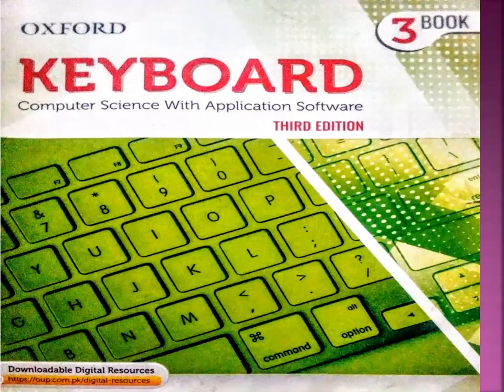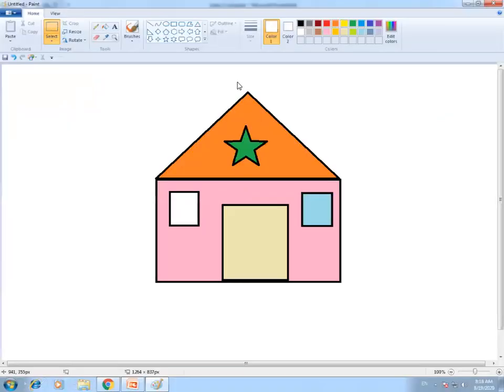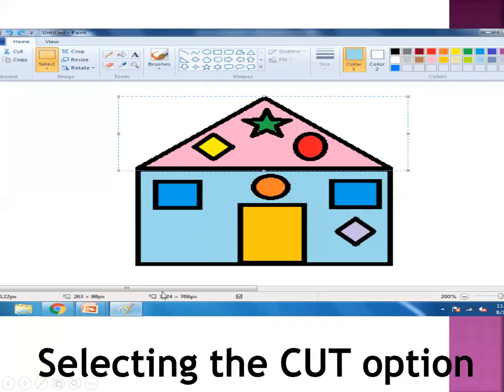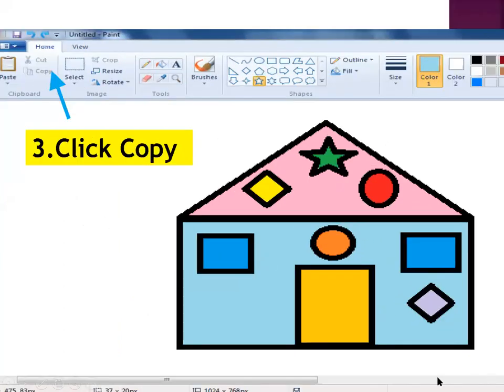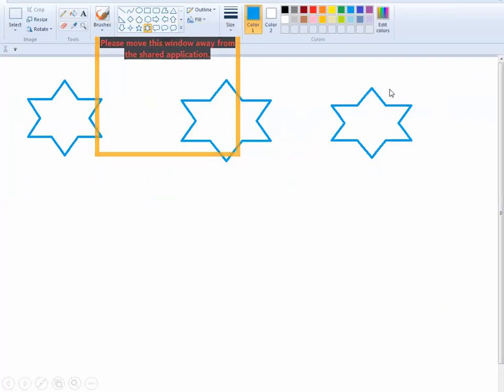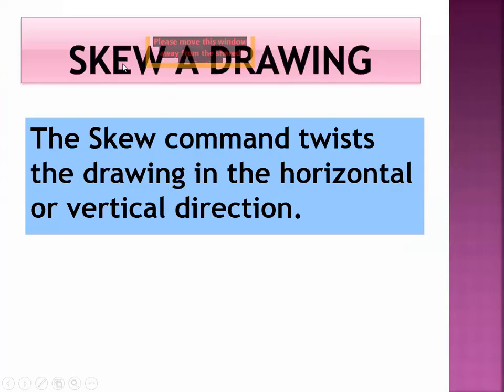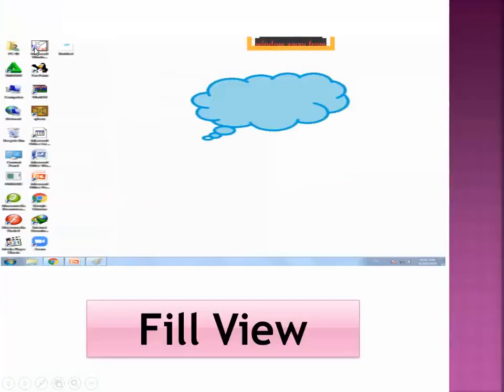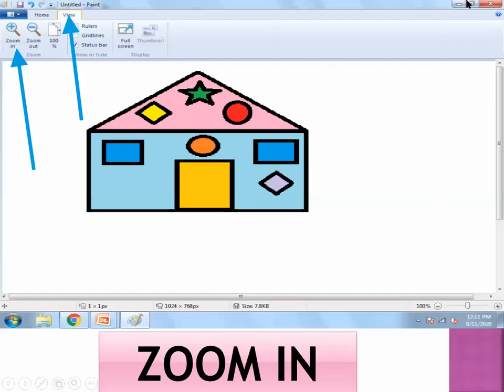Computer class 3, Day 2/Week 3 ( 15th June,2021)